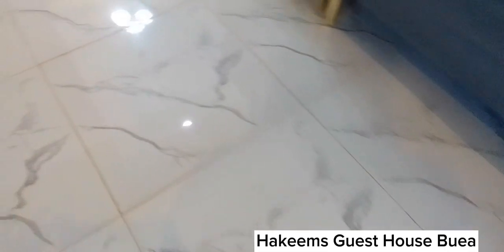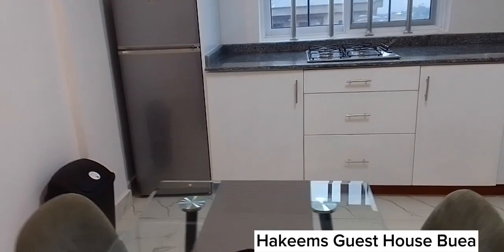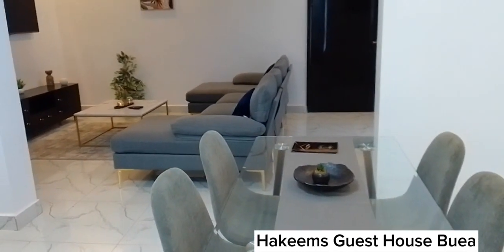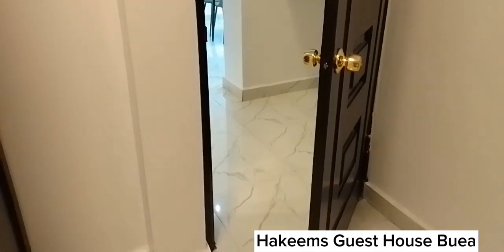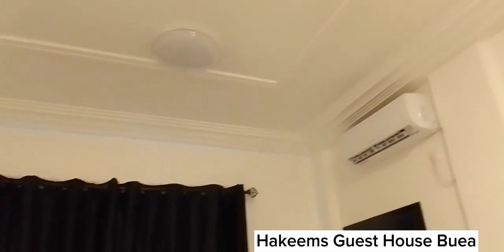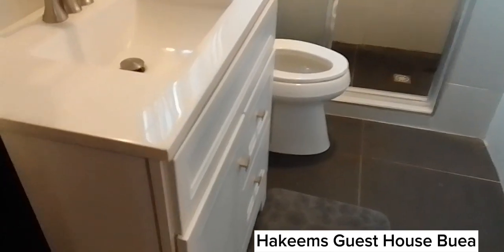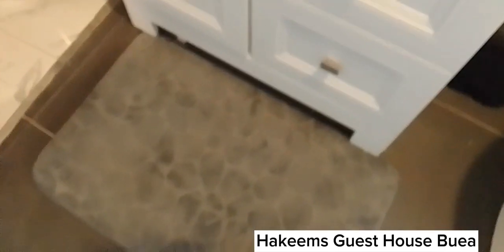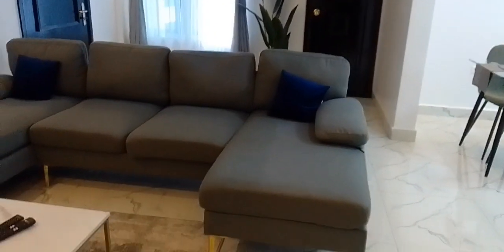Where to spend cool time in Buea @ Hakeems Guest House